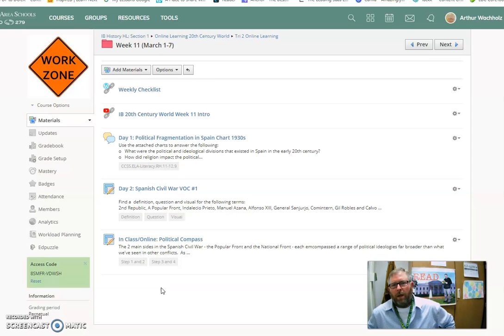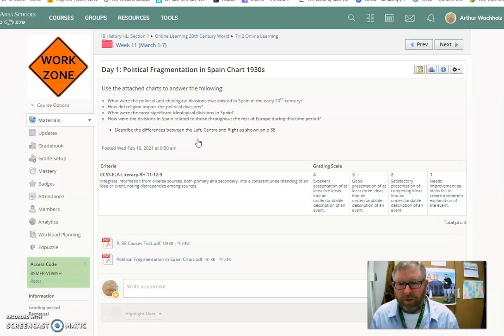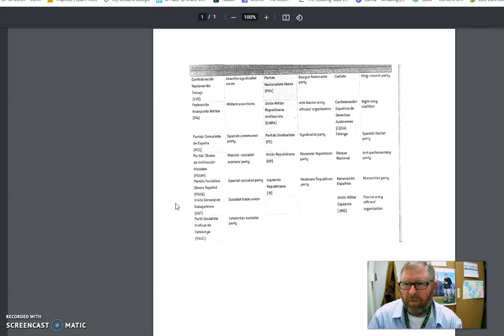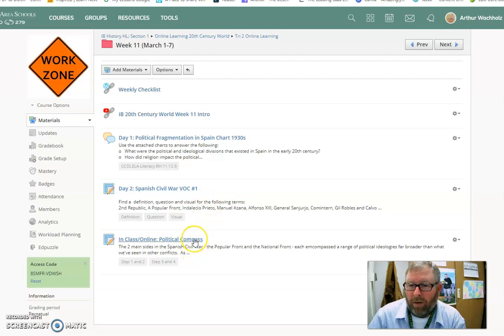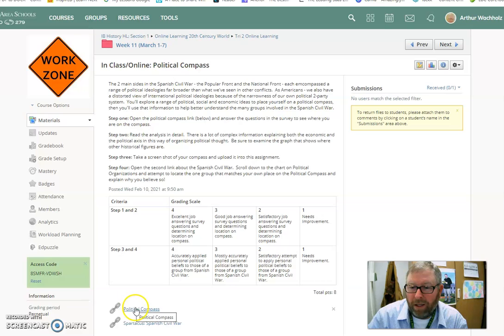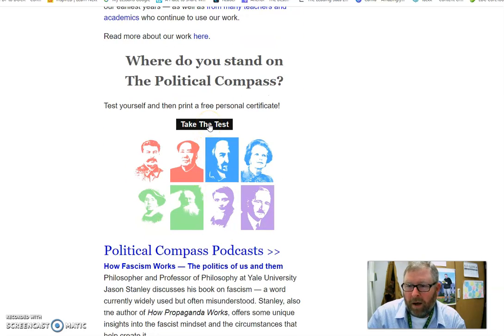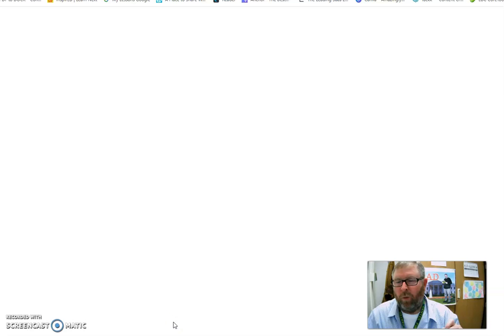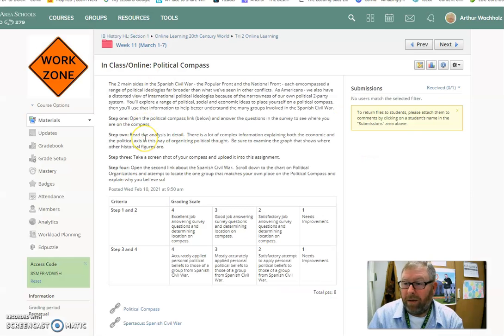IB 20th Century T2 Week 11 Intro